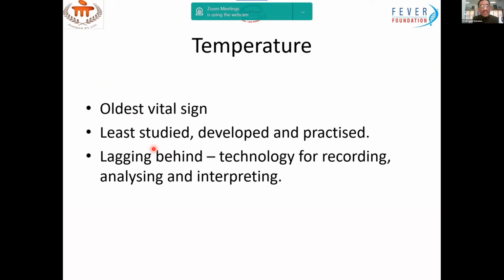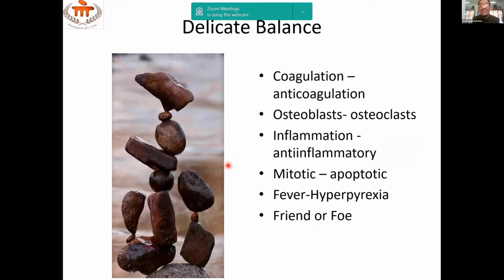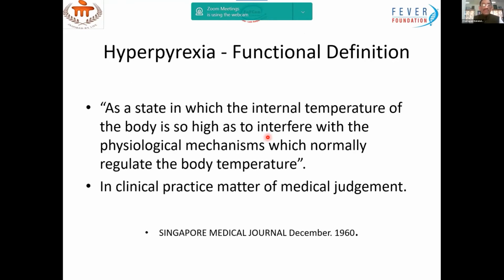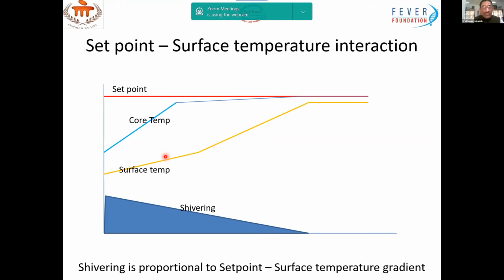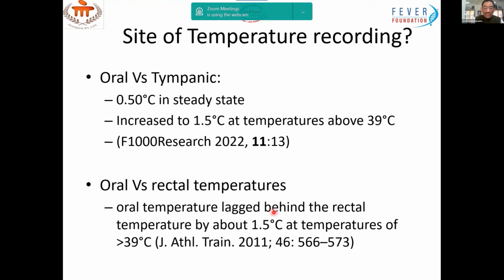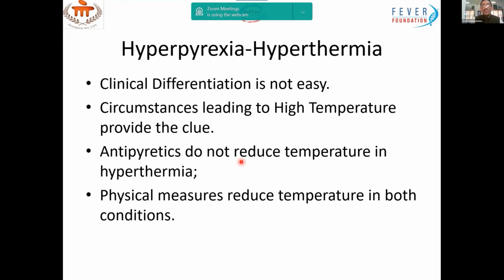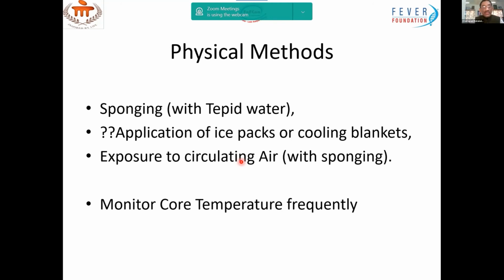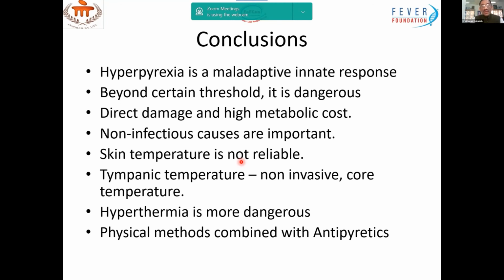Dr. Chakrapani M talks about Hyperpyrexia - Causes & Management | FeFCon 2022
Fever is the primary response of our immune system when it feels under attack by a foreign particle. However, due to how common it is, often the underlying issue which catalyzed the reaction gets ignored and the fever reaches an extremely high point, a condition called Hyperpyrexia. Watch Dr. Chakrapni M explain the reasons & possible solutions to the condition.